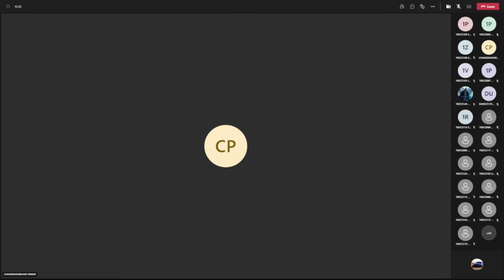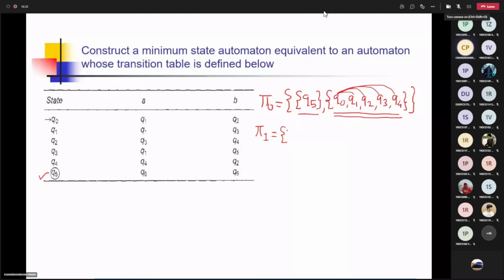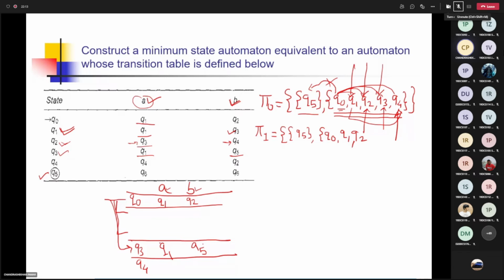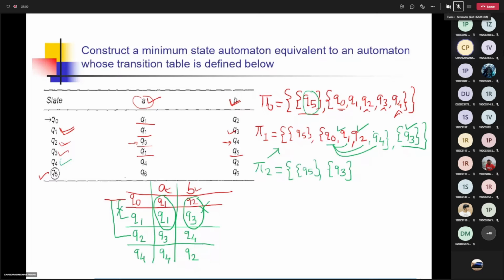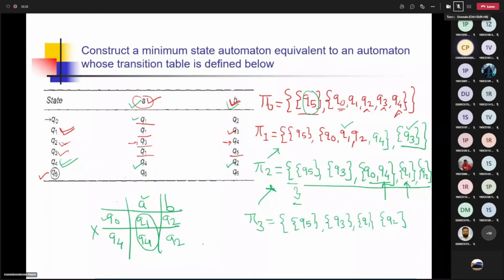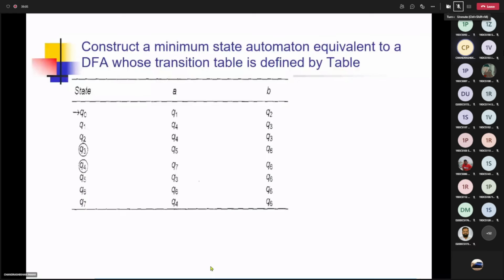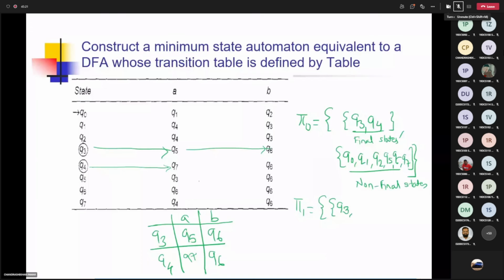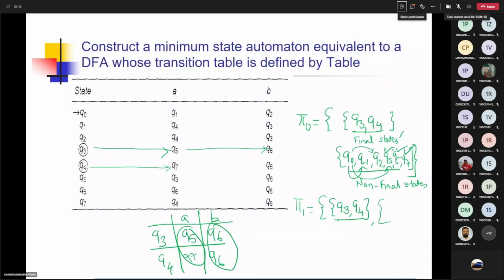StudyForStudy TOC Lec (CSP) ~ 20-1-22